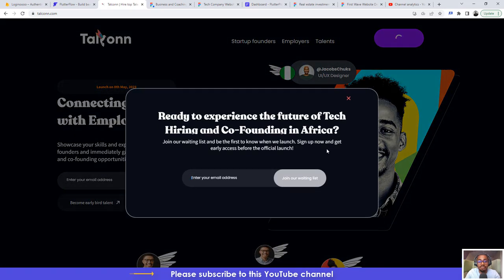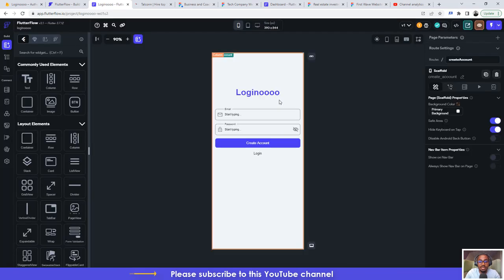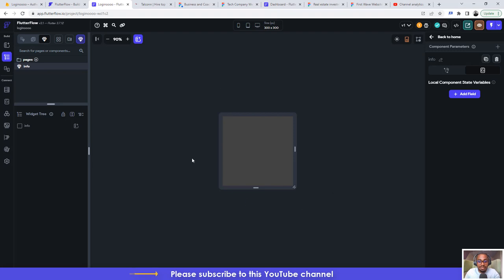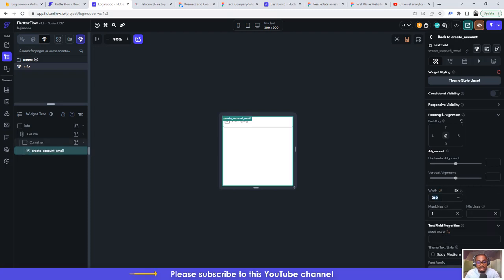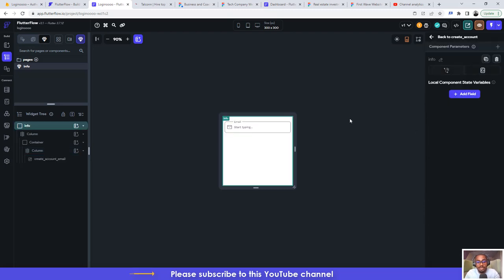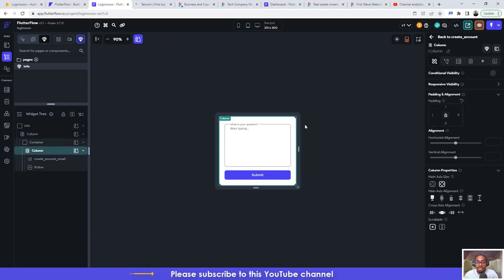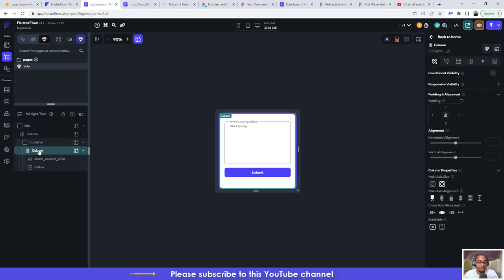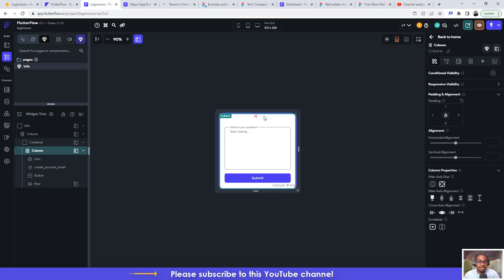How to build a pop-up or bottom sheets in FlutterFlow - (Full Tutorial 2023)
In this tutorial, you will learn how to build pop-up or bottom sheets in FlutterFlow

At the end of the tutorial, you will learn the following:
✅How to implement Bottom sheets or Pop-ups